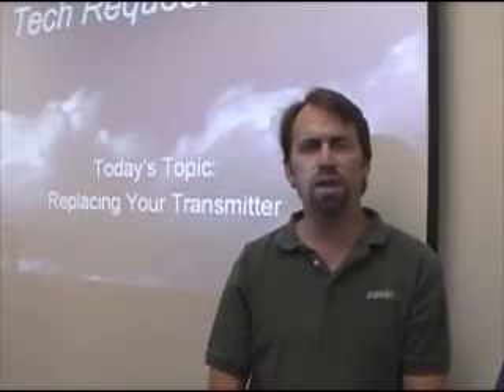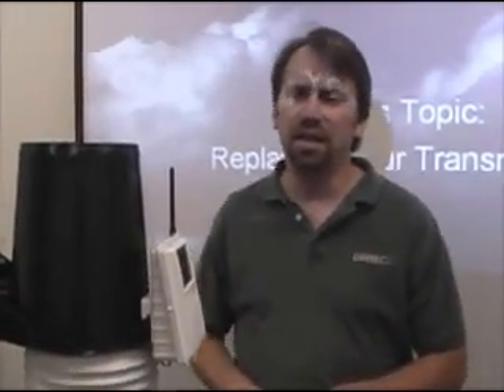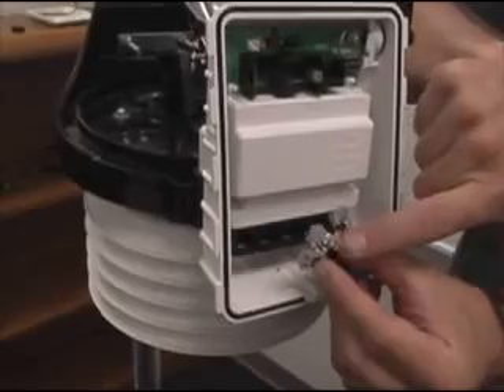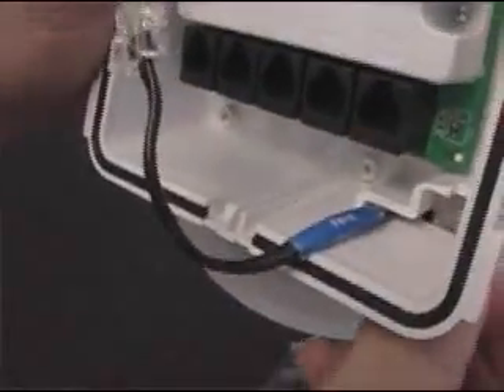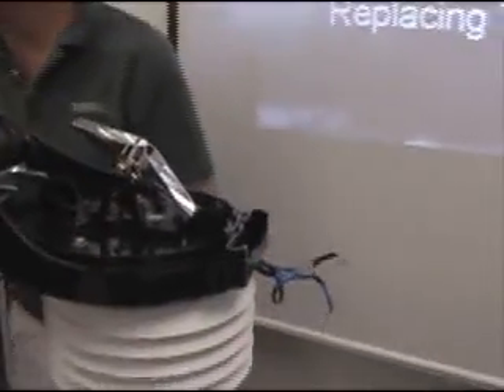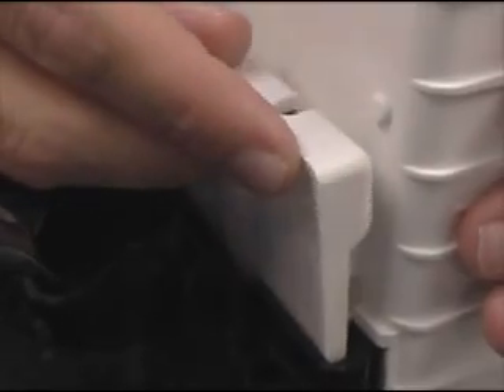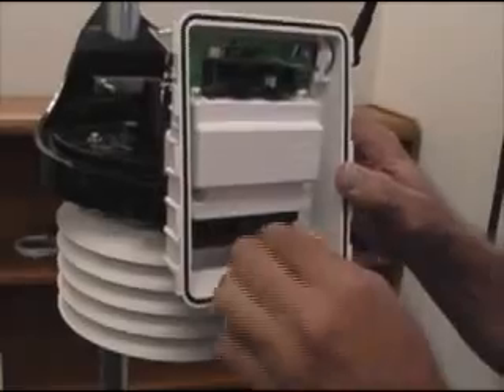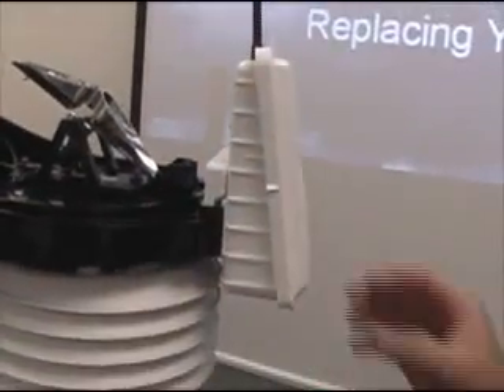Replacing Your Davis Weather Transmitter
How to replace a Davis Instruments Vantage Pro2 transmitter board and shelter.